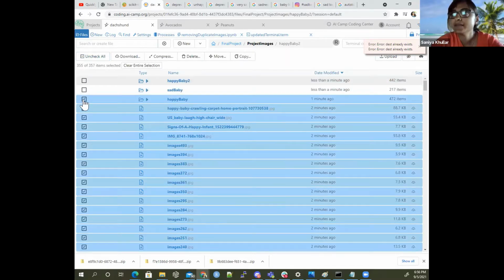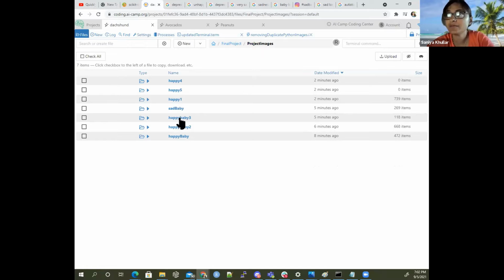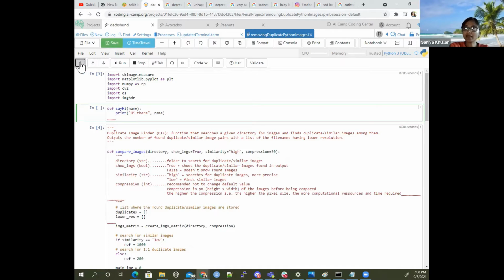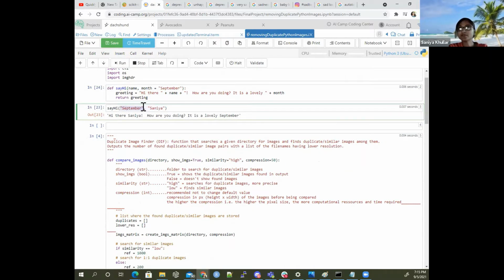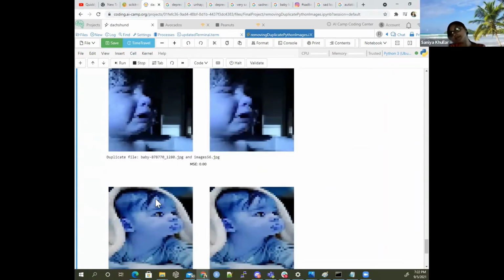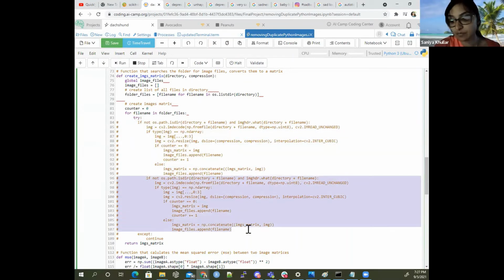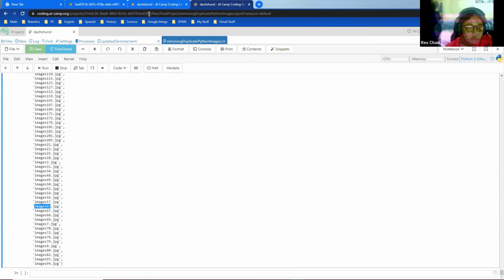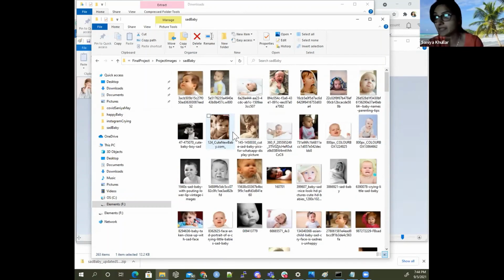Detecting Duplicate Images In Python Part 3 (AI Camp)